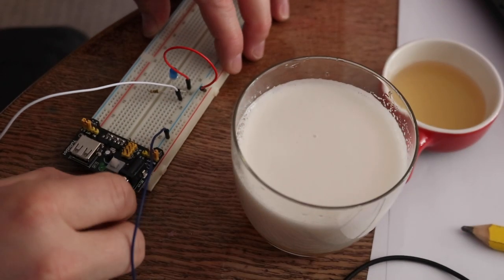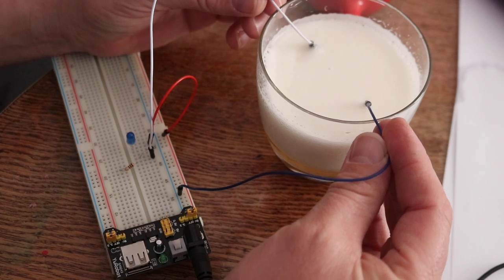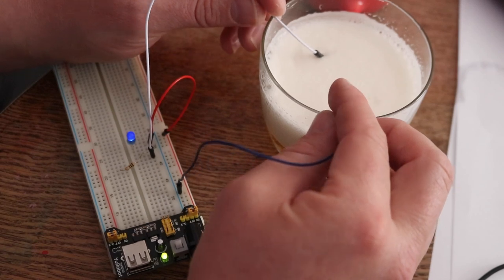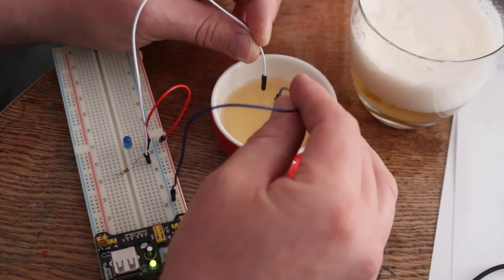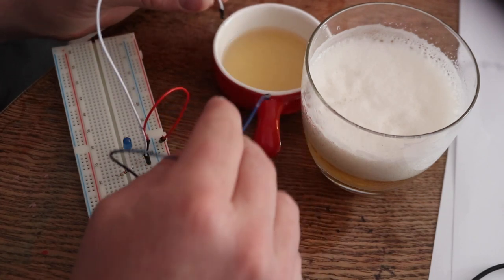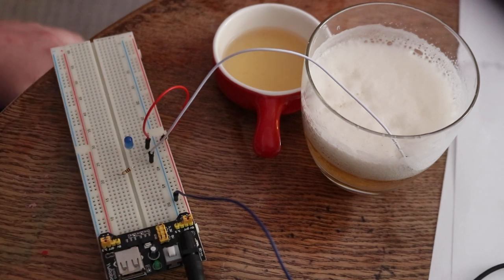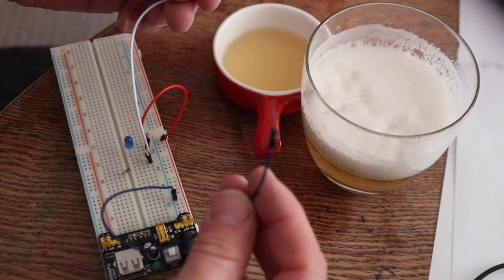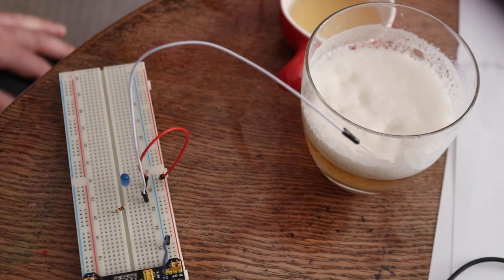Voltage Detection Beer Sensor Idea ~ Can Filler